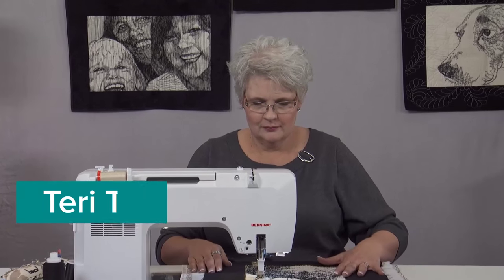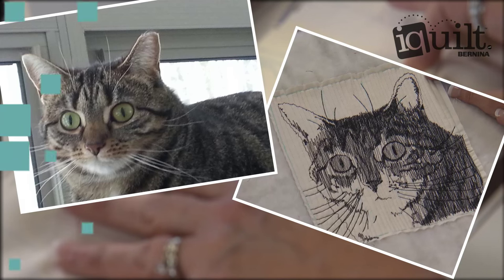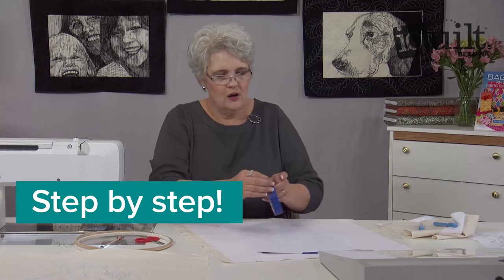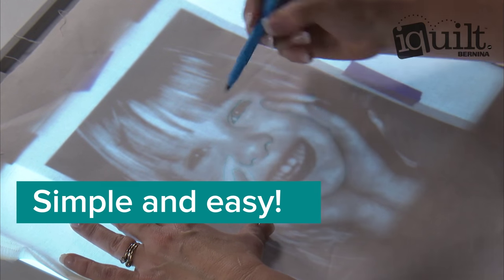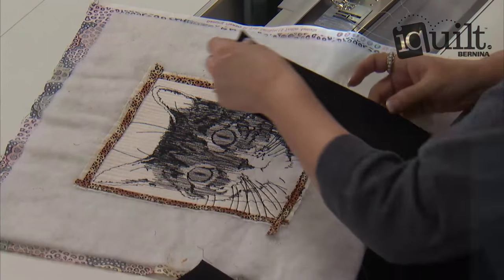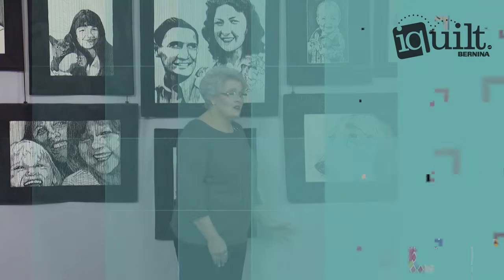Teri Henderson Tope - Thread Portraits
Learn how to make stunning quilted portraits of family, friends, or pets from favorite photographs – using straight-line stitching!

Turn photographs into quilted portrait masterpieces with instructor Teri Henderson Tope. Using nearly all straight lines, create a work of art to give as a gift or to keep as a special memory quilt. Learn how to add highlights and curves with ease. Create borders and details to enhance your project. Both beginning and experienced quilters will achieve success with Teri’s easy-to-understand step-by-step approach as she shares how to bring your quilted portrait to life. Turn those fading photographs into touching and beautiful portrait quilts that will last a lifetime with this amazing class.